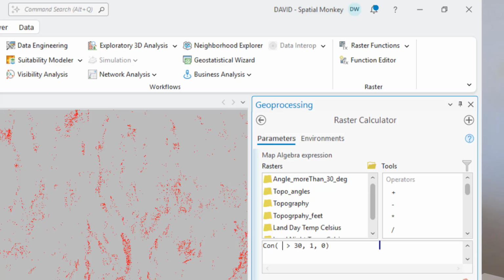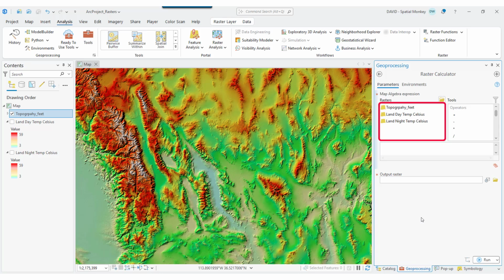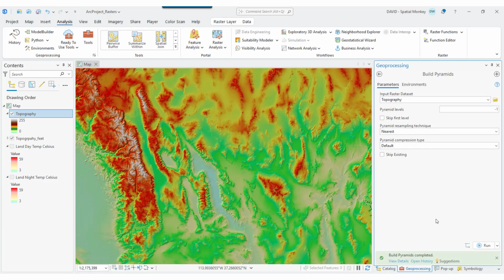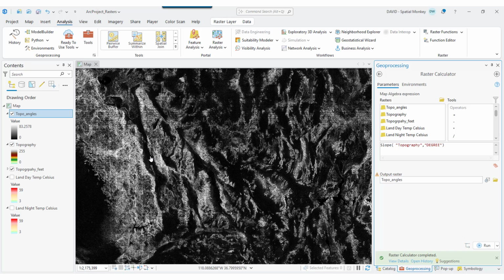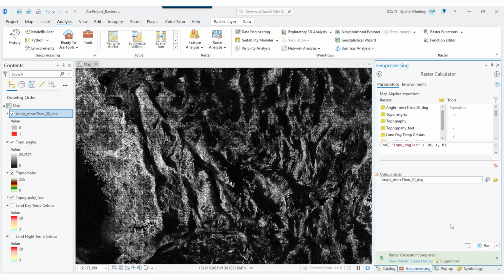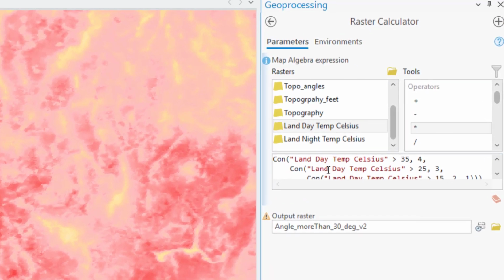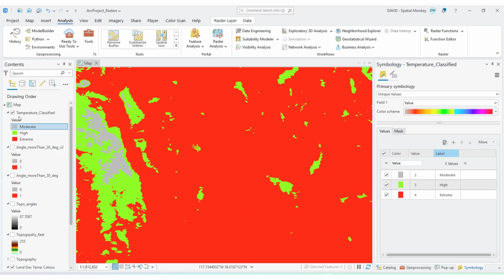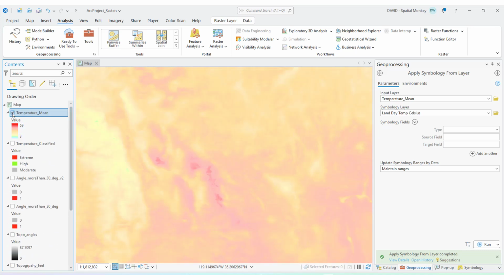Raster Calculator in ArcGIS Pro – Faster, Cleaner Raster Analysis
In this video, we walk through how the Raster Calculator works, when to use it, and why it can simplify raster analysis that would otherwise require multiple geoprocessing tools.

Want to become proficient in Python for ArcGIS Pro? Spatial Monkey is running Become a Python Power User for ArcGIS Pro, starting 3rd November, with 8 live interactive sessions, designed for ArcGIS Pro users who are new to Python. Registration is now open – don't miss your chance to reserve your spot!